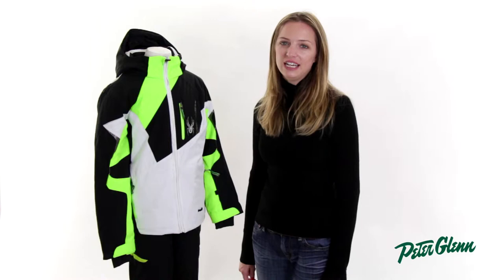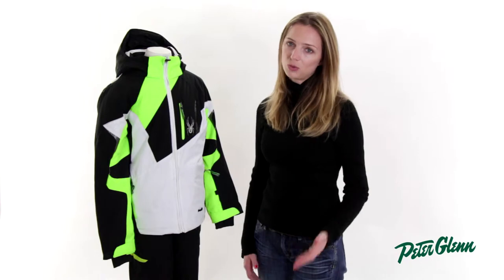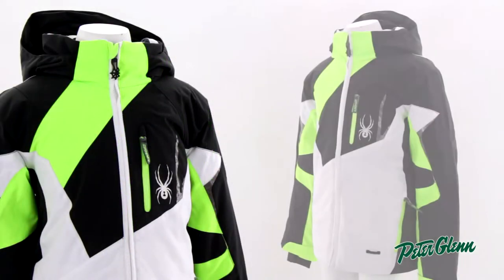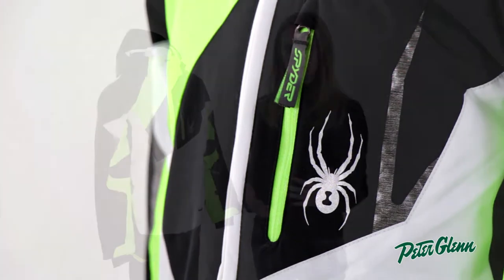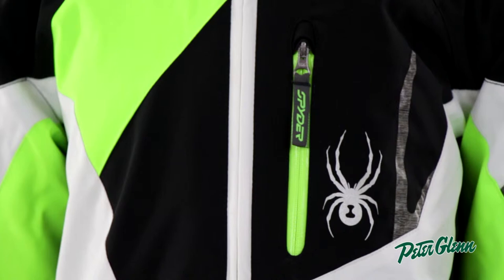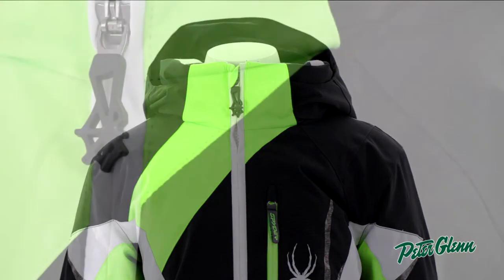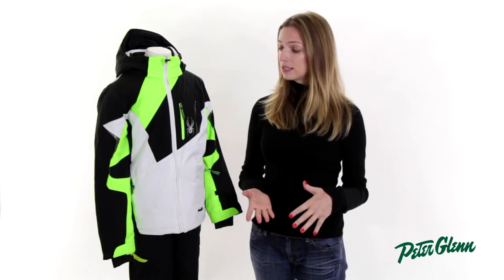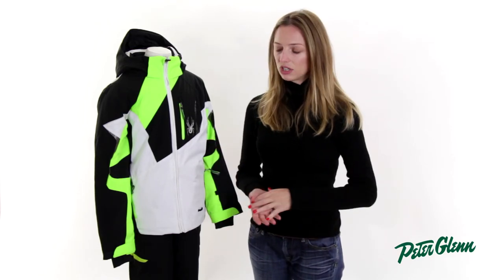2014 Spyder Leader Boys' Ski Jacket Review by Peter Glenn